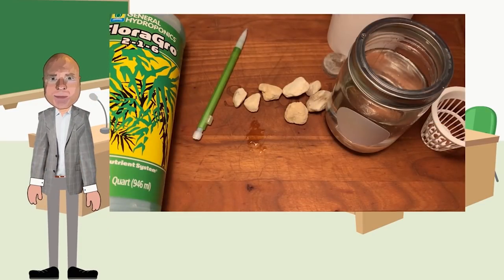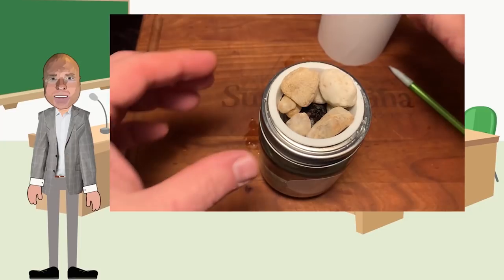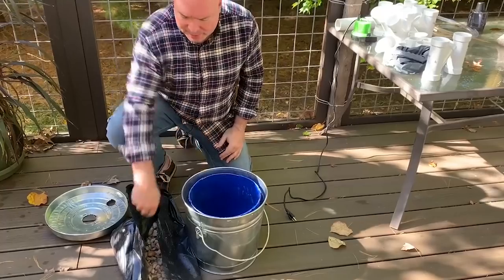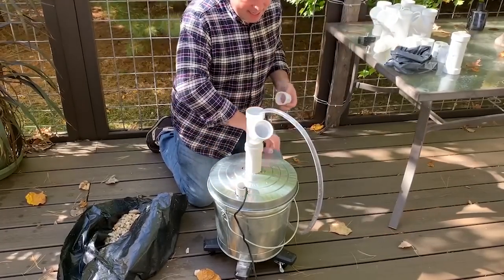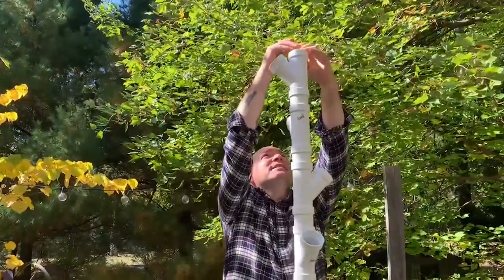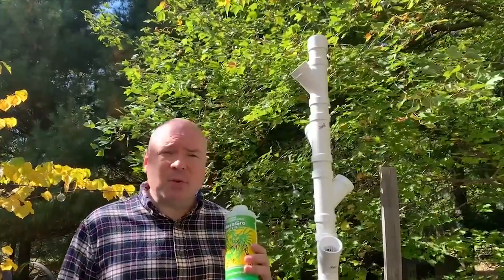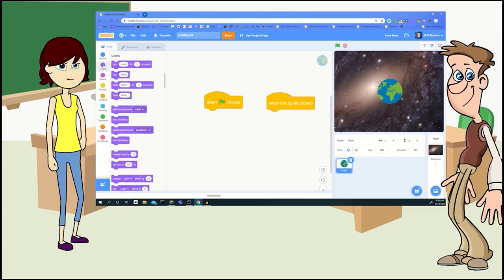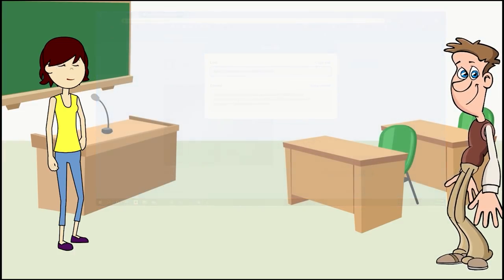Innovation Season 1 Episode 7 UES Hydroponics